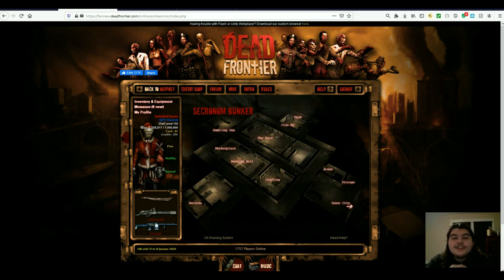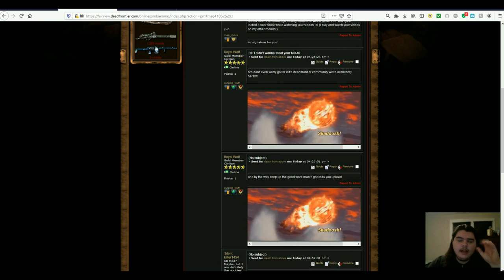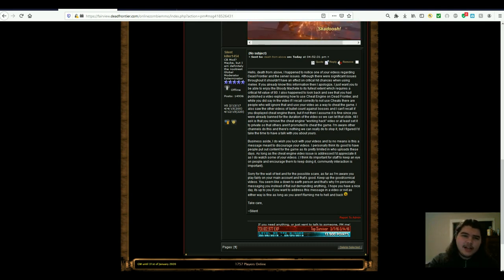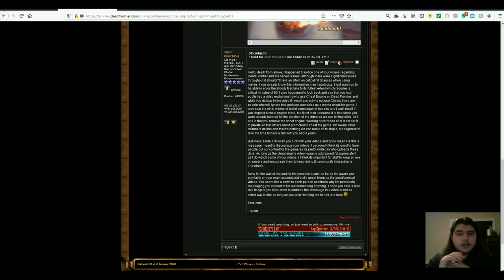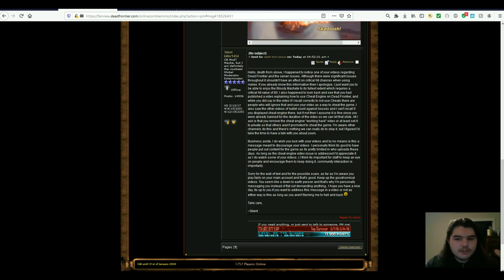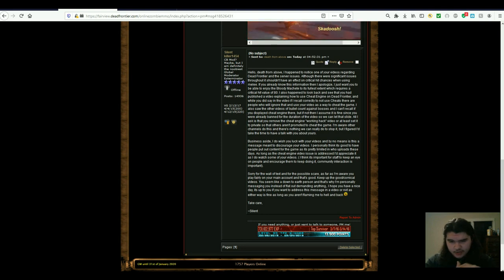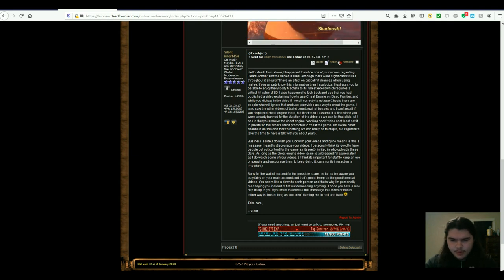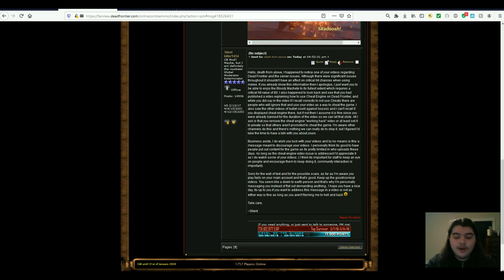Dead frontier. Am I getting Banned???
Thank you guys so much for watching I hope you enjoyed this episode of: DEAD FRONTIER. Shout out to this moderator who was super chill I appreciate the level of respect in the message the video has been taken care of and I didn't say it in the video but I wanna personally apologize for any negativity that might have come from the video in question. HAVE A HAPPY NEW YEAR EVERYONE WHO SEES THIS DON'T GET DRUNK! You gotta be able to watch my content in the morning baby :D

 My Discord for DF